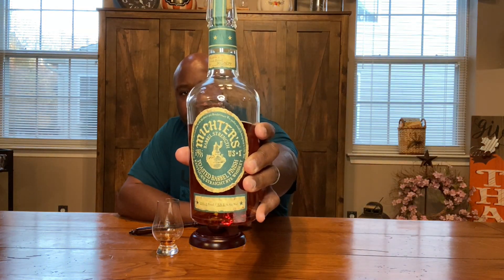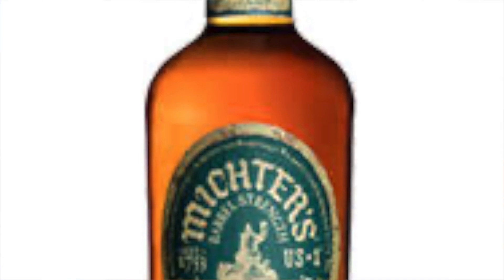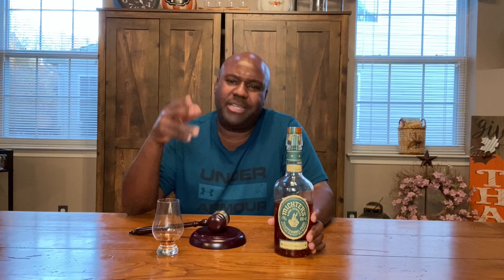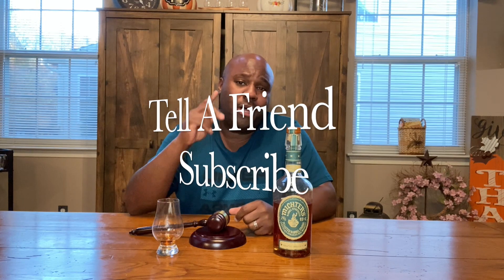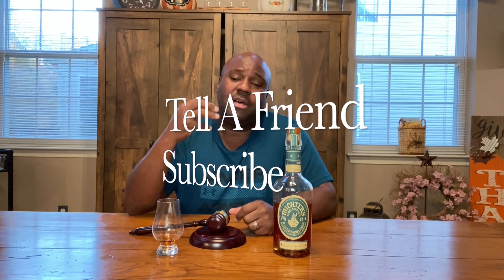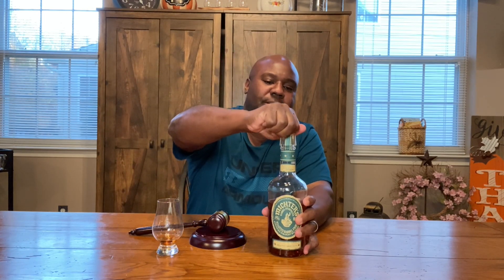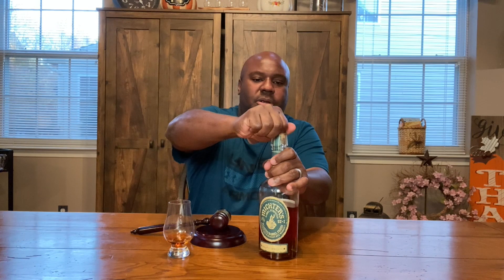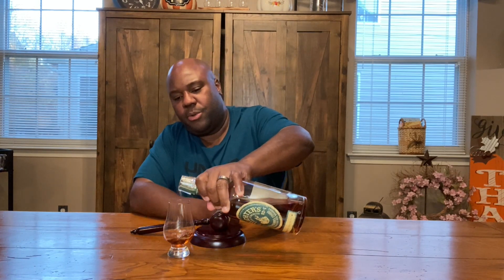Episode 84: Michter's Toasted Rye Barrel Strength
Today we reviewed Michter’s 2020 Toasted Rye Barrel Strength. Michter’s is a Kentucky based bourbon. They produce their American Whiskey, Rye, Small Batch Bourbon, various Toasted Bourbons, Rye's, Barrel Strength and several others.

While Michter’s has been around since 1753, it’s had various owners and in the 1950’s the then owner, named it Michter’s, after his two sons “Michael and Peter”. This Toasted Rye comes in at 106.4 proof, however each bottle and its proof will be different. With that, I hope you enjoy today’s review and more important, if you get your hands on this Bourbon – I hope you enjoy it Cheers!!

All claims made here about alcohol, whether in this video, in this description, or on our channel, are intending only for those of legal drinking age. All links provided here should only be accessed by those of legal drinking age. Please enjoy your Bourbon responsibly.

Catch me on Instagram @TheBourbonJudge